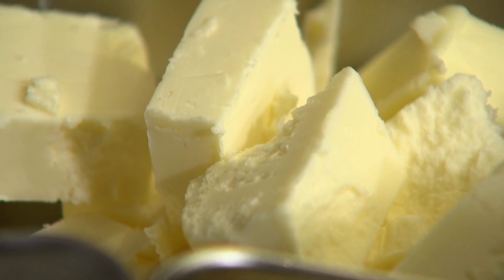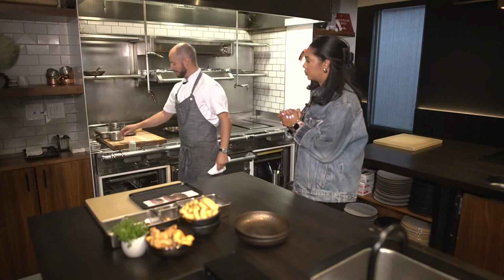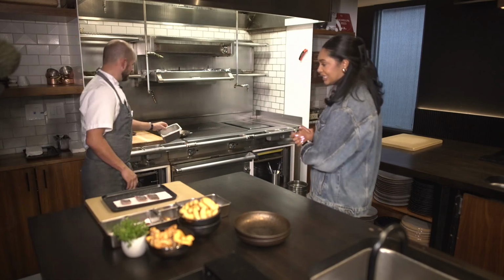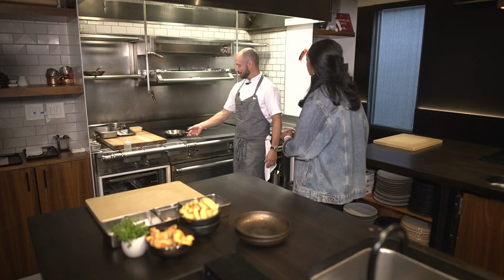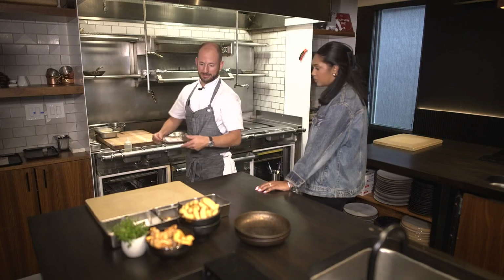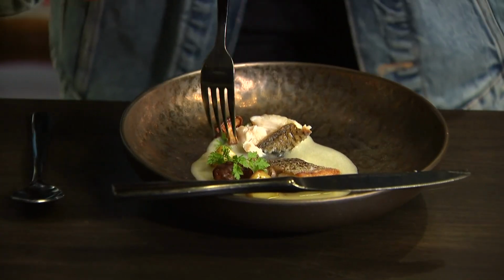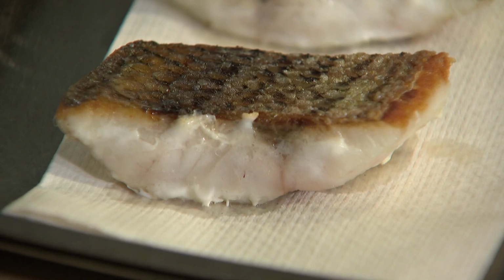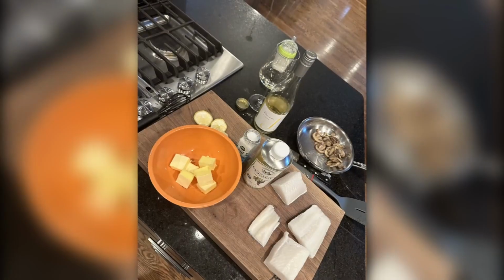Making Alamosa striped bass with Beckon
Duncan Holmes, executive chef of Michelin-starred Denver restaurant Beckon, shows us how to make a dish worthy of praise.

9NEWS (KUSA) is located in Denver, Colorado.